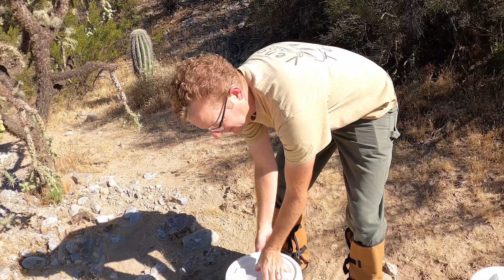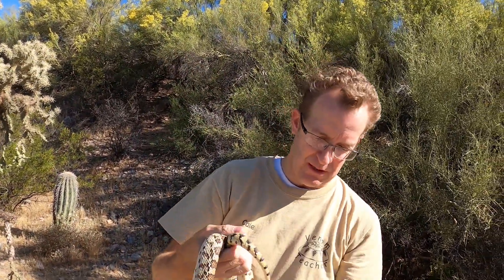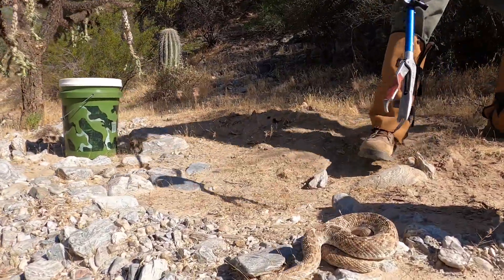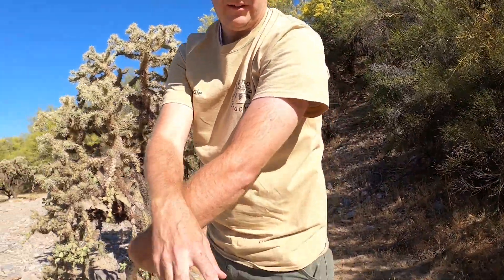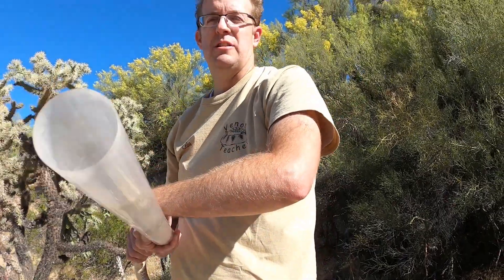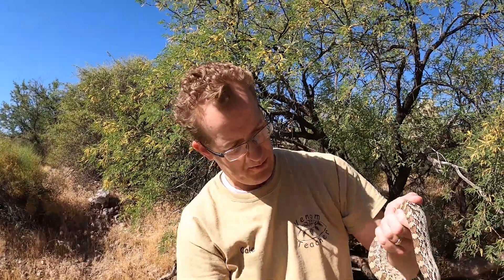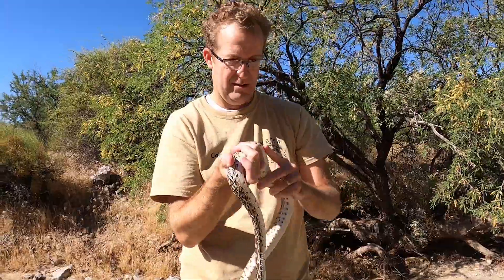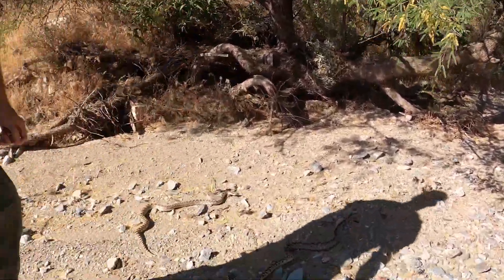Rattlesnake vs Gophersnake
Many people in Arizona have trouble telling the difference between a rattlesnake and gophersnake. In this video I'll show you how.